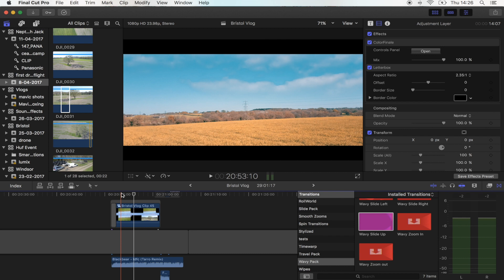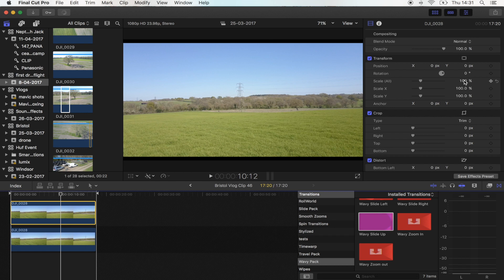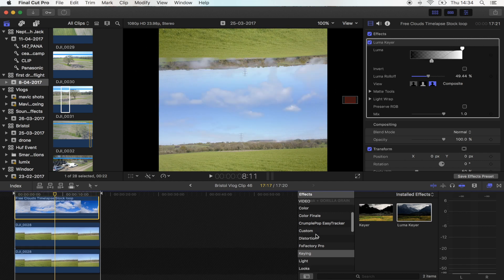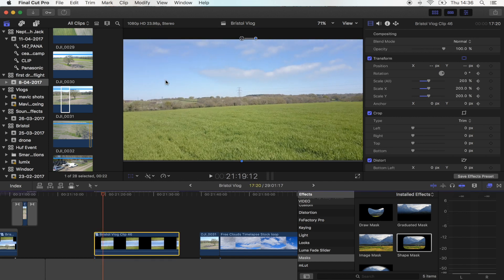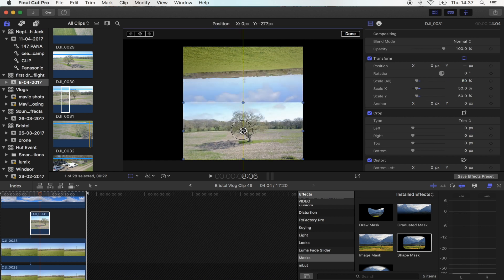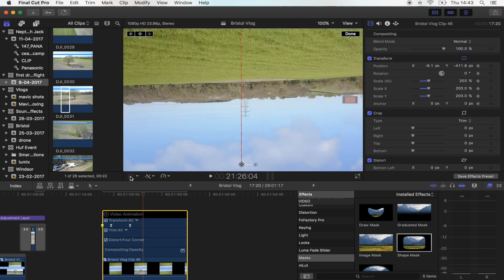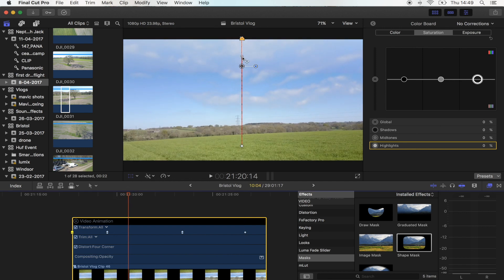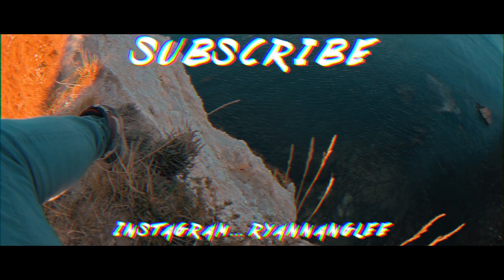Epic Sky Transition Tutorial - Final Cut Pro X - Adobe Premiere Pro 2017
Heres another creative way to link up shots! A bit easier than my previous transition tutorial using compound clips.

🔥 Not Your Dope - The Fall (feat. Mia Vaile) 🔥